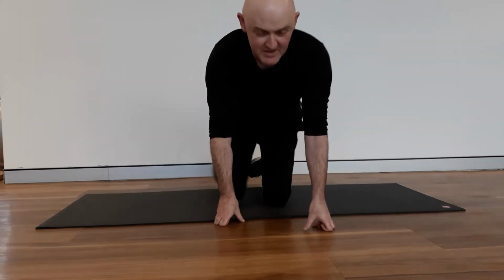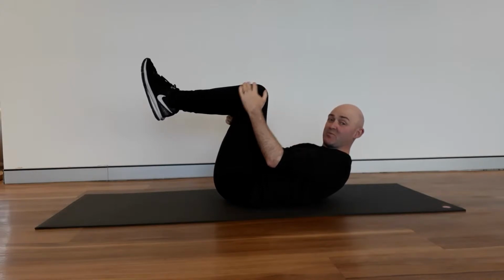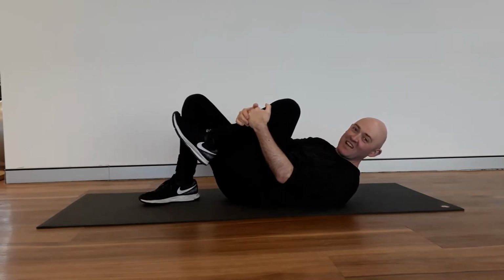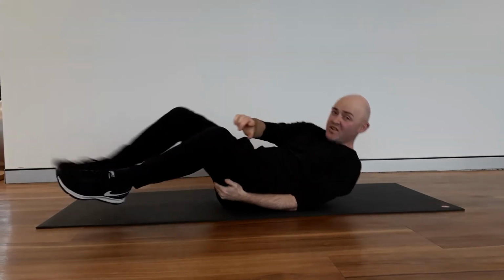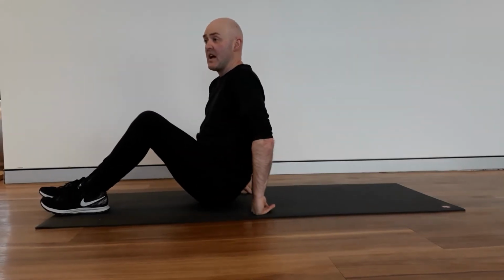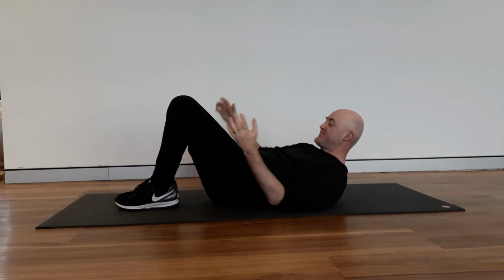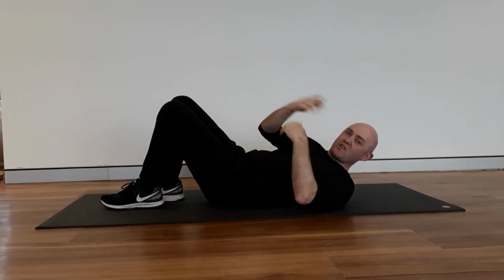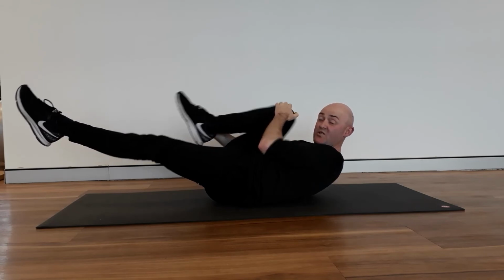Hips + Pelvis Exercise Tutorial - Single Leg Stretch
A short tutorial covering the Single Leg Stretch as presented in Mat-work classes and in the Hips + Pelvis Winter Workshop at Pilates with Dan.

When practising these at home try doing 6 repetitions each way with good control before tackling.